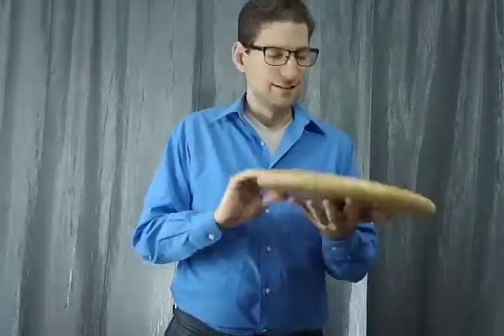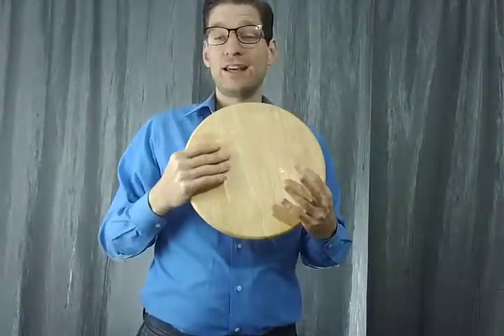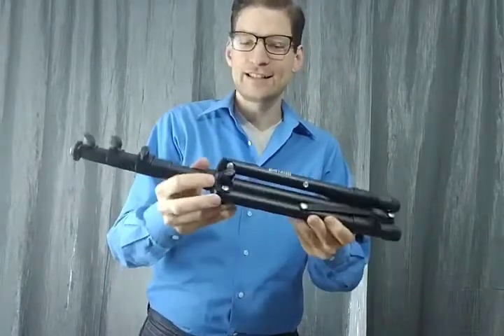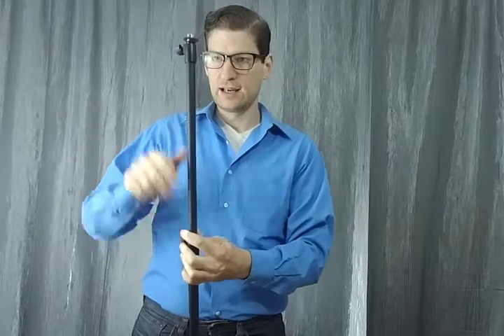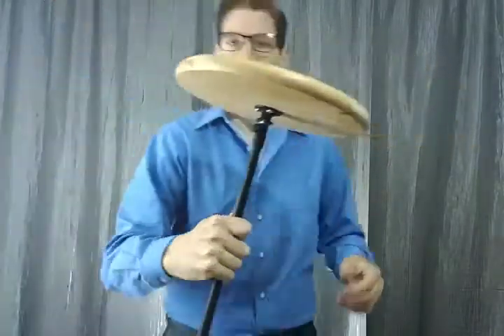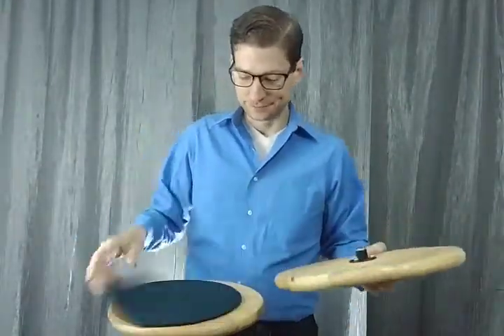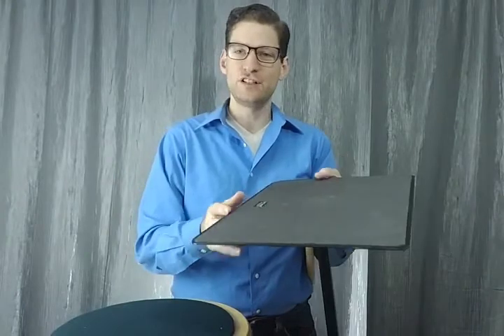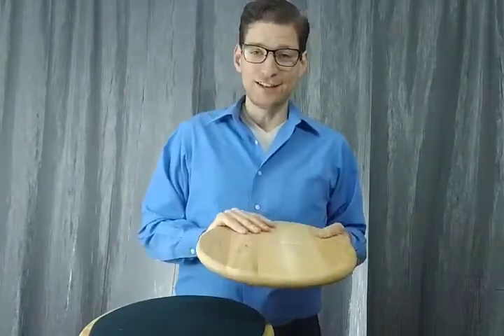Microphone Stand Table - Ryan's Tips for Magicians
An extremely practical and portable side table for magic, that can be attached to any microphone stand.